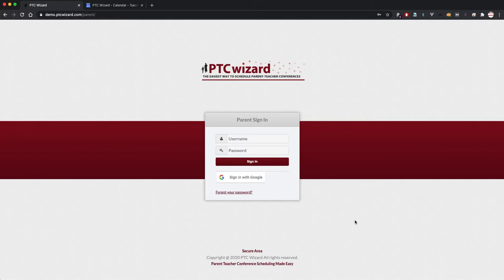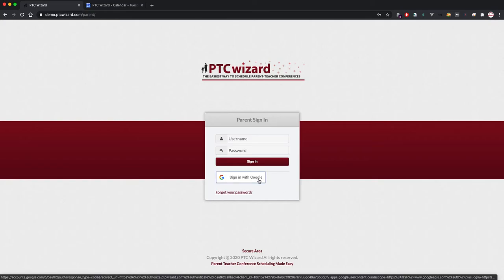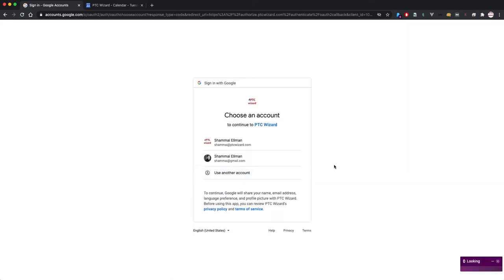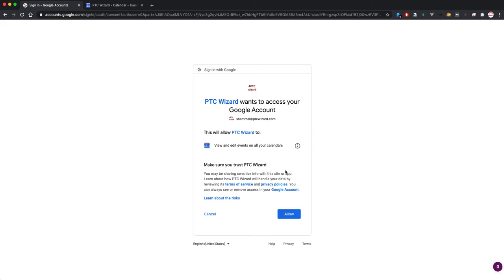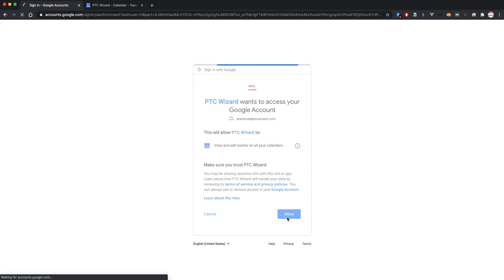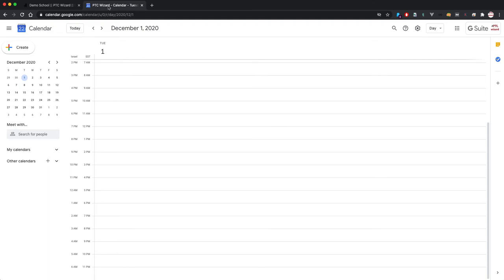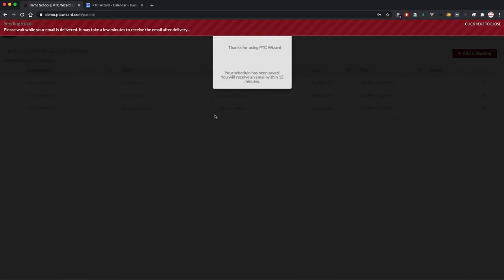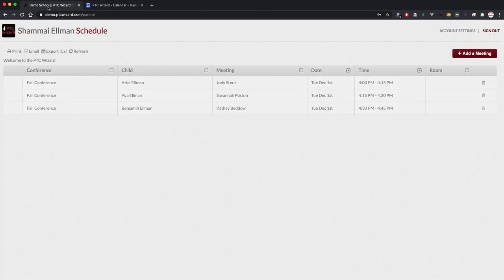PTC Wizard Google Sign on and Calendar Integration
This video will demonstrate how to use the  "Sign in with Google" to connect your PTC Wizard account with your Google account to sign in and set appointments on your Google Calendar